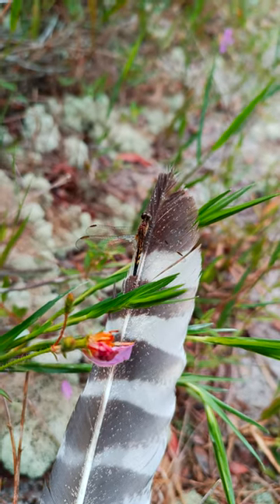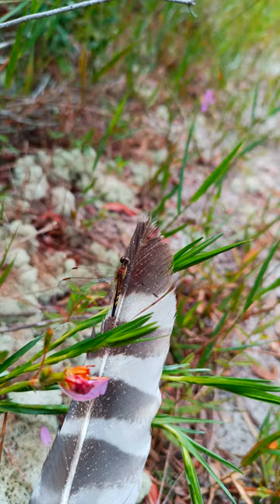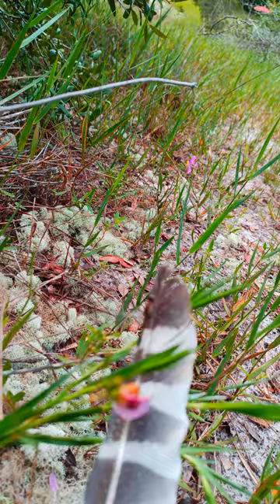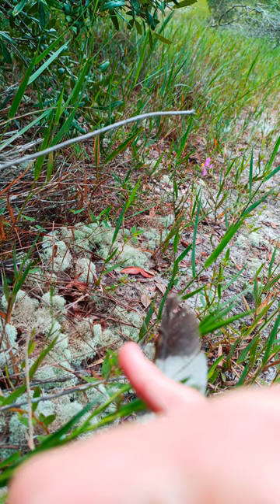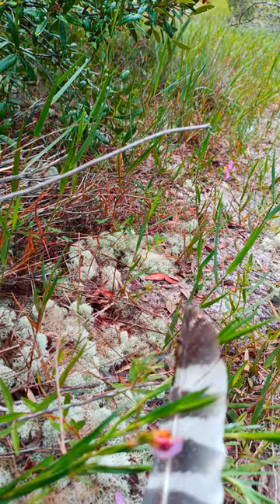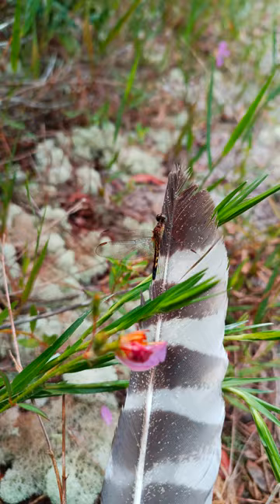Releasing the Dragonfly with a new Wing 🤘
check out what I do with the rest of my time at Etsy shop